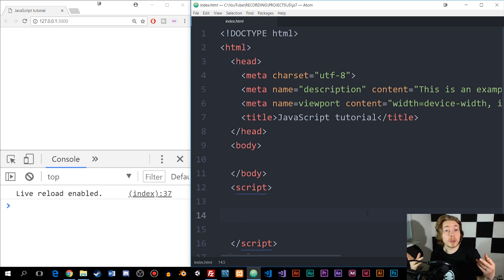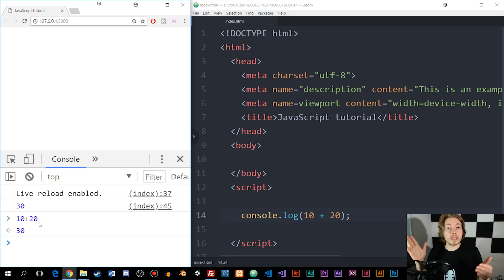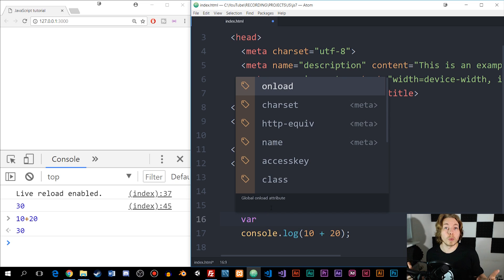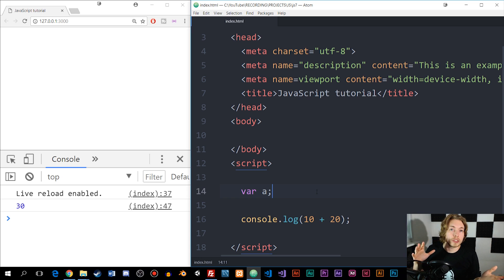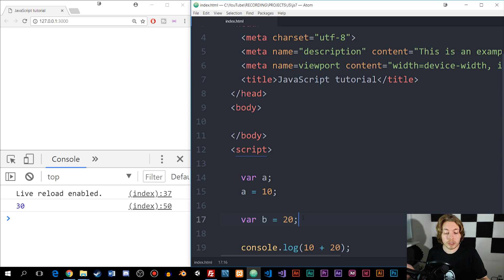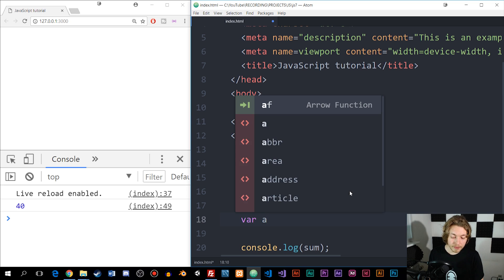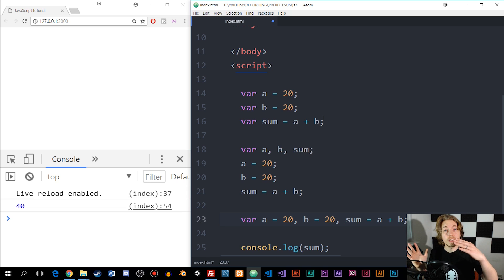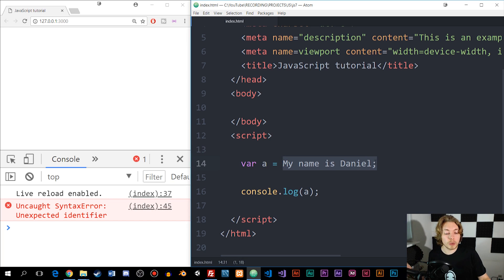7: How to Create Variables in JavaScript | JavaScript Tutorial | Learn JavaScript | mmtuts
How to Create Variables in JavaScript | JavaScript Tutorial | Learn JavaScript | mmtuts. In this JavaScript tutorial I will teach you about JavaScript variables and how we can use them to store data.